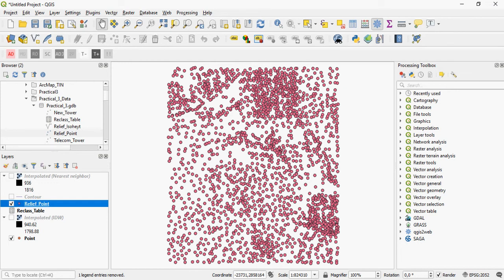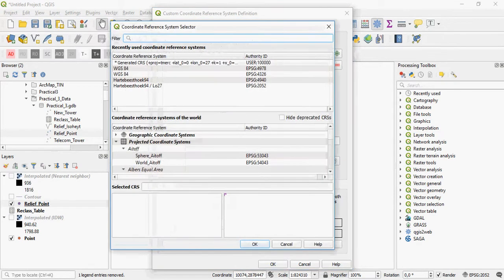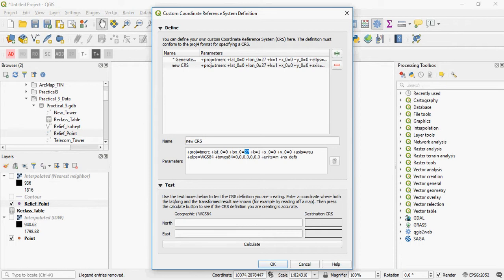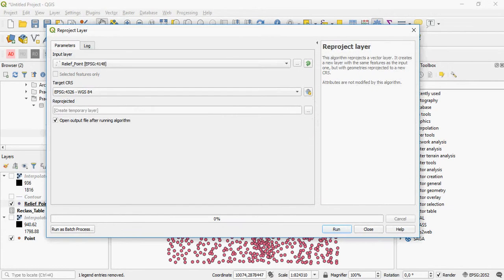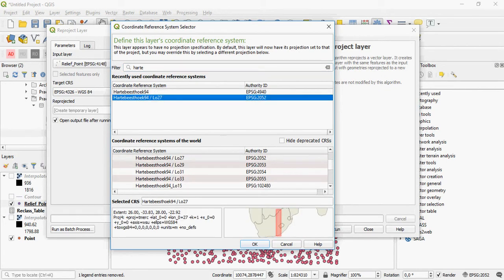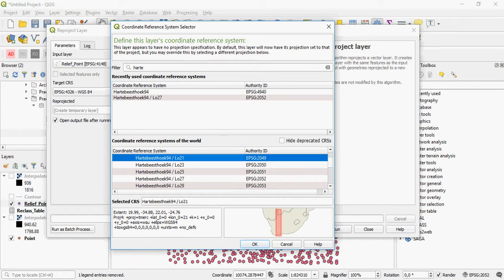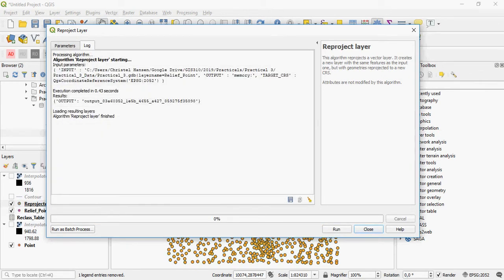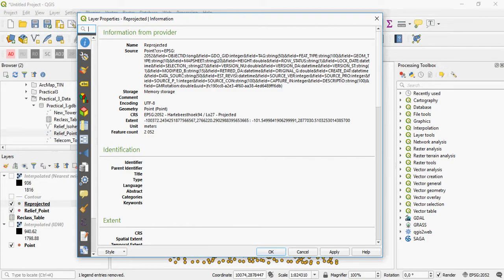QGIS Creating a Custom Planar Projection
Dealing with projections in QGIS: creating a custom projection.